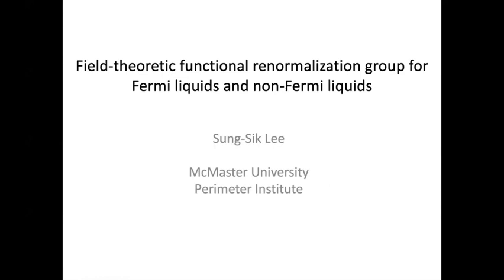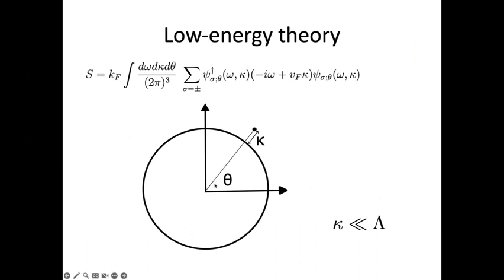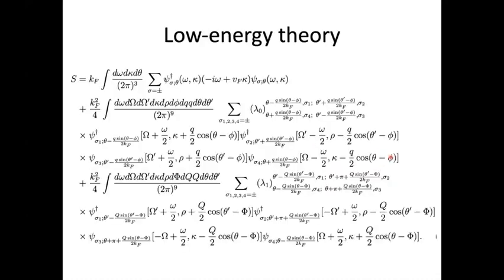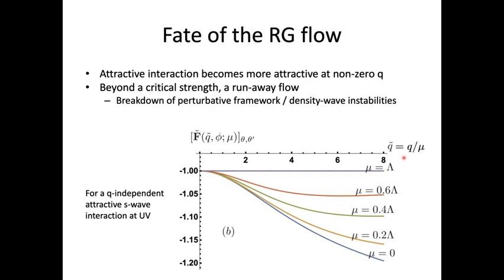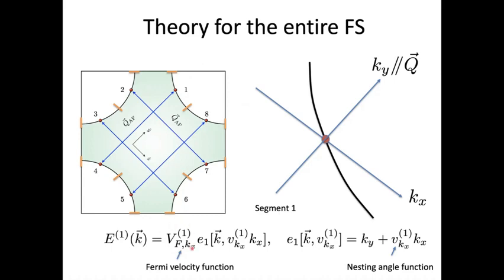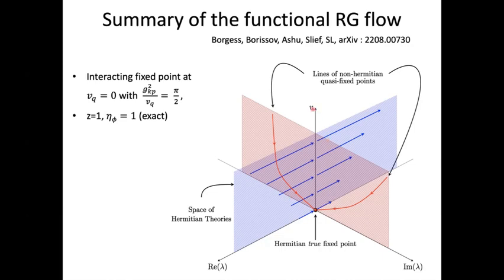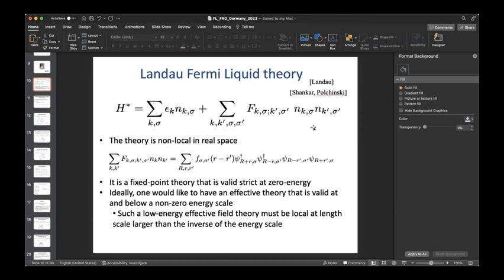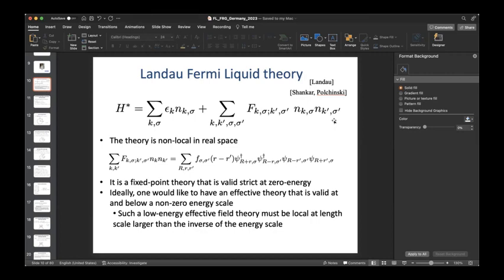Sung-Sik Lee - Field-theoretic functional renormalization group for Fermi and non-Fermi liquids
Abstract: In metals, the usual notion of scale invariance and renormalizable field theory should be generalized due to the presence of intrinsic scales (Fermi momenta) associated with infinitely many gapless modes. In this talk, we will discuss a field-theoretic functional renormalization group formalism developed for metals and its applications to Fermi liquids and non-Fermi liquids. It is pointed out that the low-energy effective field theory of Fermi liquids should include not only the forward scatterings but also non-forward scatterings with transfer momentum comparable to energy. The functional renormalization group also reveals an interacting fixed point and its universal pathway to superconducting state for the non-Fermi liquid state realized at the anti-ferromagnetic quantum critical point in two space dimensions.